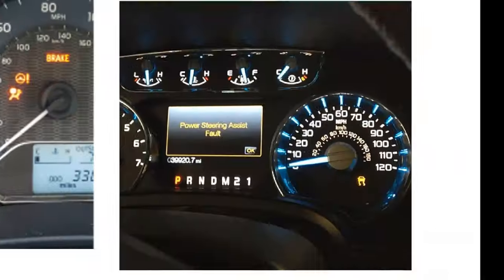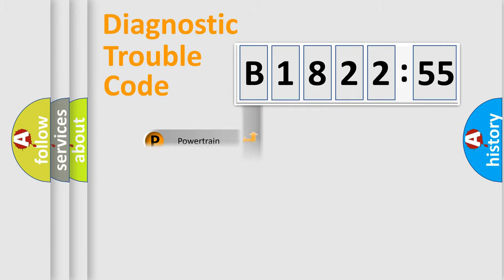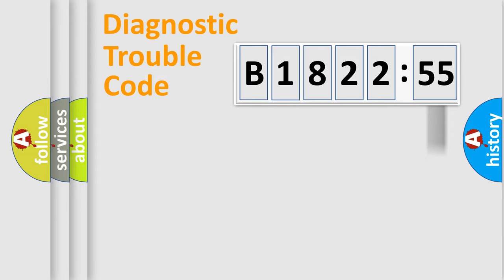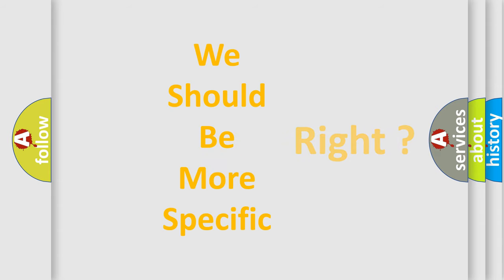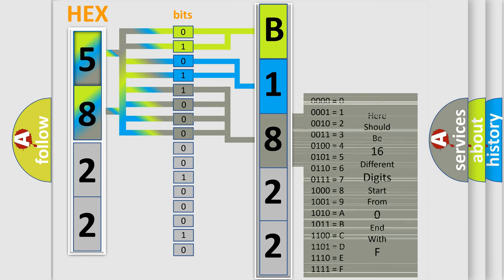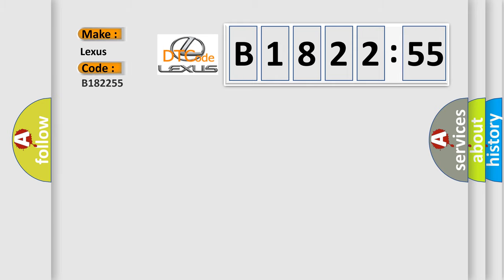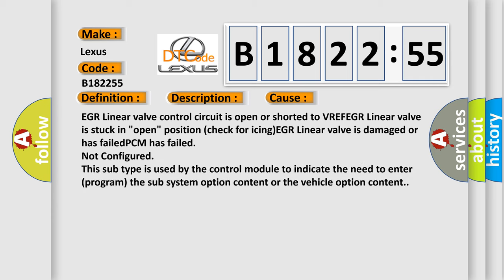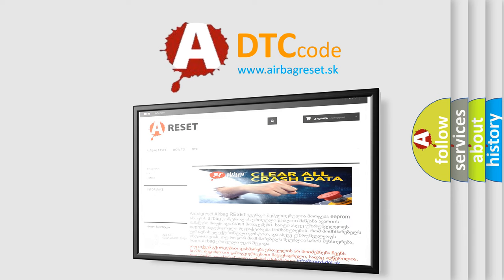DTC Lexus B1822-55 Short Explanation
Contents:
0:21 Basic DTC analysis according to OBD2 protocol standard.
1:48 Insight into programming
2:58 A diagnostically understandable description of the Diagnostic Trouble Code
3:05 Basic error definition

Make:
Lexus
Code:
B1822 55
Definition:
EGR Pintle Position Sensor High Input
Description:
Engine started,engine running,system voltage from 11-16v,and the PCM detected the EGR pintle position sensor indicated more than 4.90v (Scan Tool reads 250 counts) for 10 seconds during the test.
Cause:
EGR Linear valve control circuit is open or shorted to VREFEGR Linear valve is stuck in "open" position (check for icing)EGR Linear valve is damaged or has failedPCM has failed
Failure Type:
Not Configured